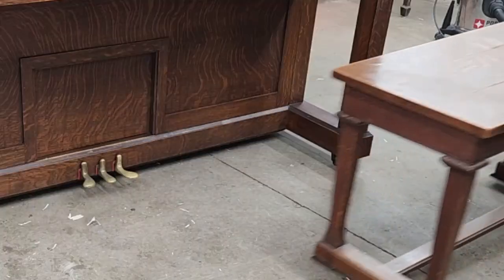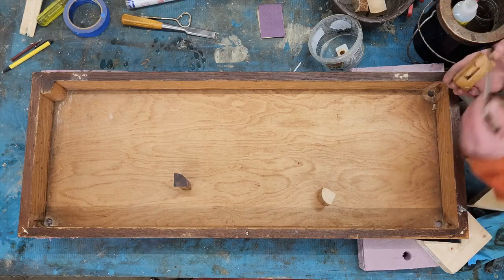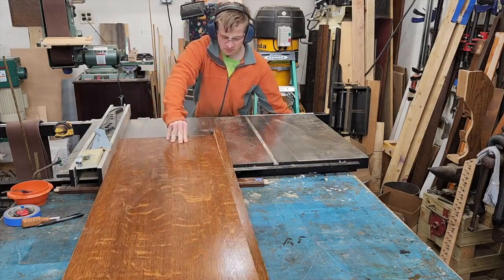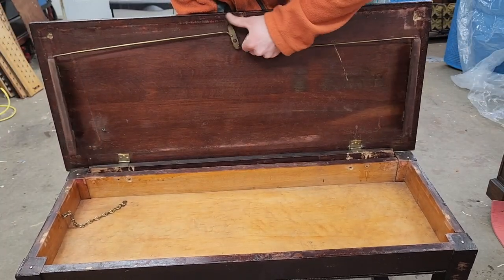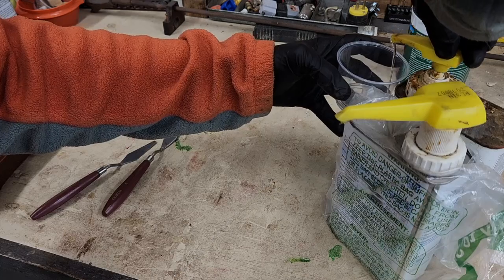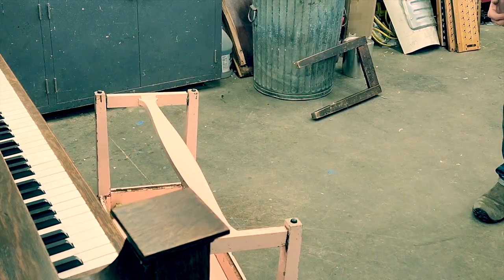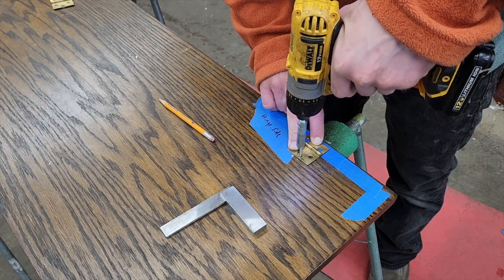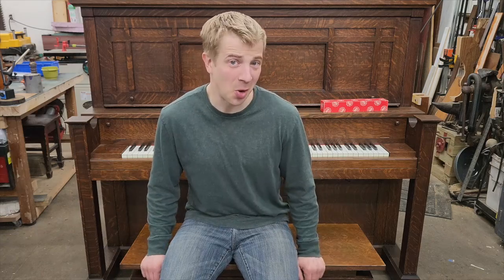Player Piano Revival Episode 17: Rescuing a Bench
Music: Supertone 10013 Dill Pickles Rag, US 45145 Furniture Man Blues, QRS 3368 Just Around the Corner, QRS 32589 Honky Tonky, QRS 8097 Cement Mixer, QRS 6983 played on a 1917 Autopiano upright player piano.